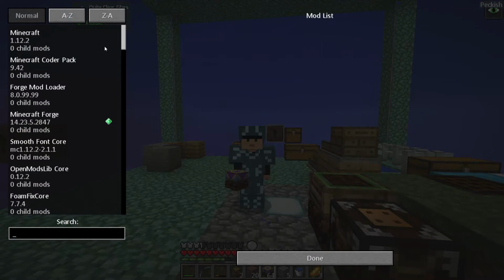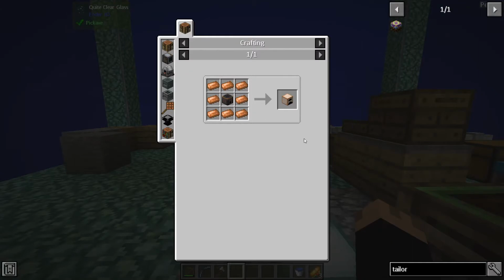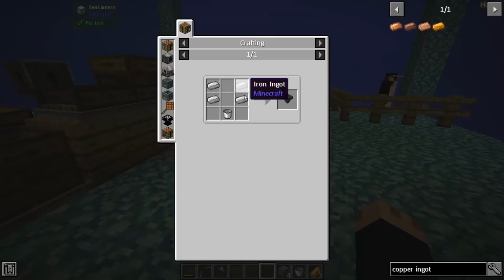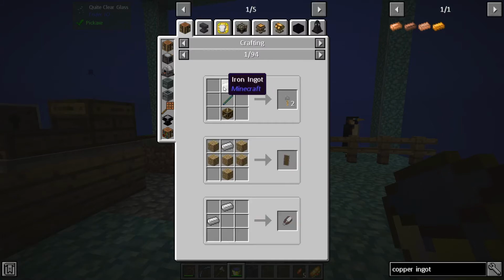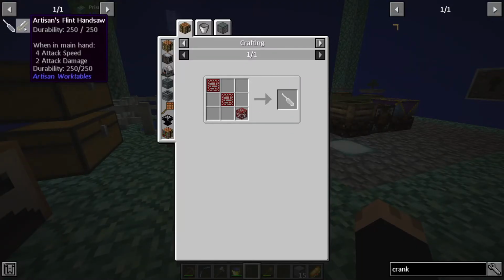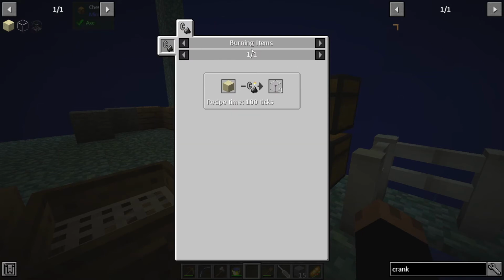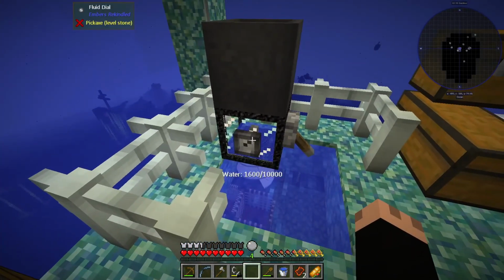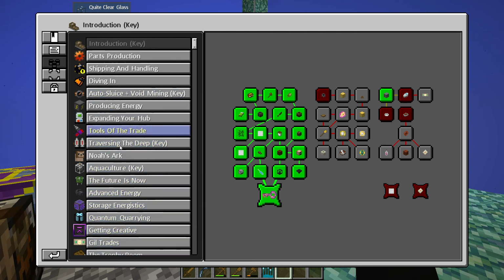Rustic Waters E004 Minecraft Seablock Survival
Seablock: Rustic Waters is a unique underwater experience.  You begin the journey on a small enclosed underwater hub.  Frigid ocean waters stretch from near bedrock to near max build height.  Follow the in-depth quest guide to learn how to generate resources, automate processes, and if you advance your technology far enough, eventually escape to a land-filled paradise.

This pack is filled with atmosphere and gives you a "Subnautica-esque" feeling of adventure.  Traverse the ocean in your personal submarine to explore monuments, shipwrecks, and even underwater villages where you can participate in a deep economy to further your advancements.  Expand your hub manually, using a plethora of tools, gadgets, and diving gear... and/or take advantage of the automated Hub Expansion system to branch out quickly.  Either way, you will learn how to make the best use of your resources and your space.  This modpack is server friendly, with a custom designed system made to spread new players into their own hubs a reasonable distance from other players, but not so far that they couldn't visit one another in their submarines.